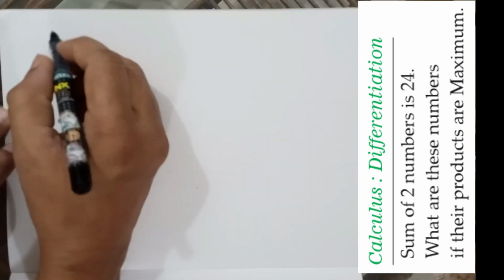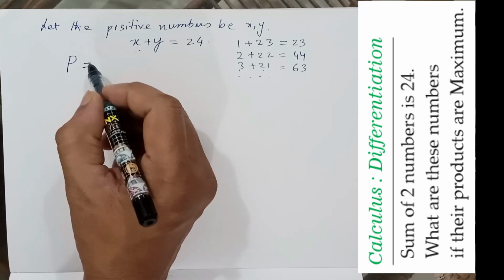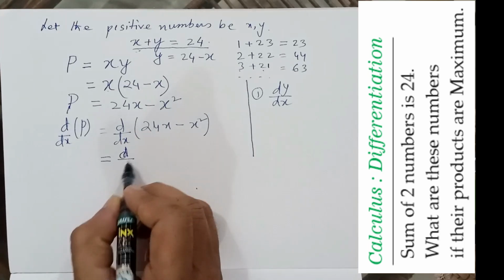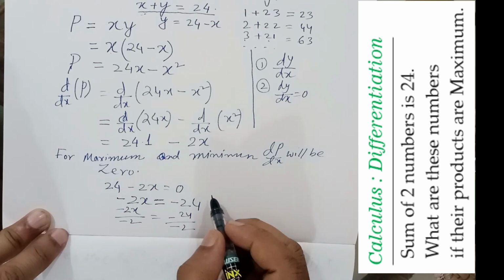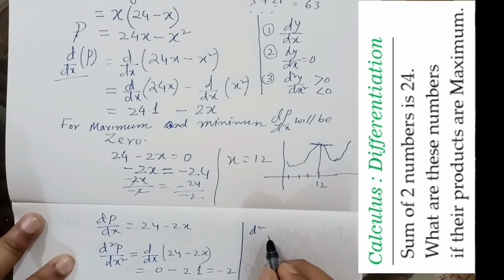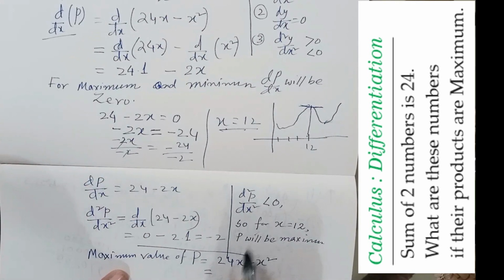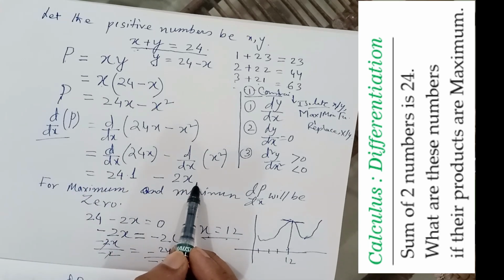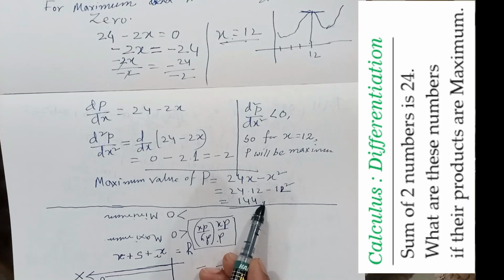Calculus : Math 12 std : Maximum and Minimum : 2 numbers Sum 24 , Maximize the procduct.